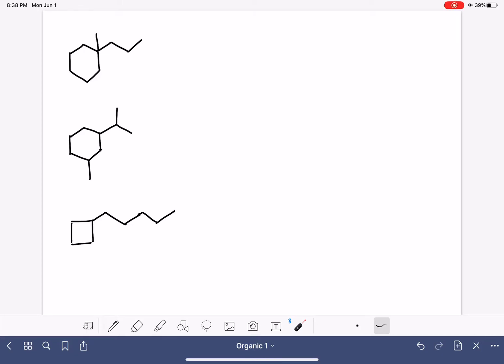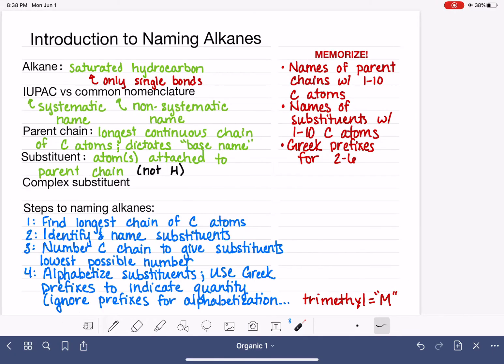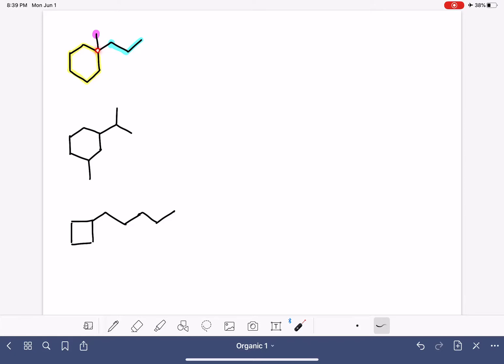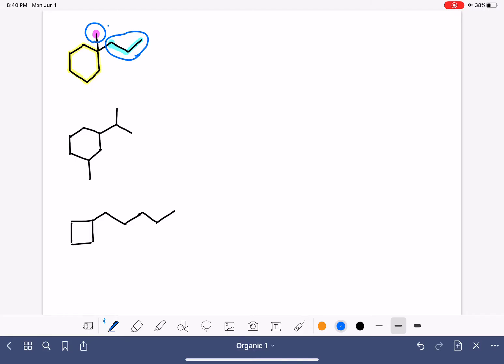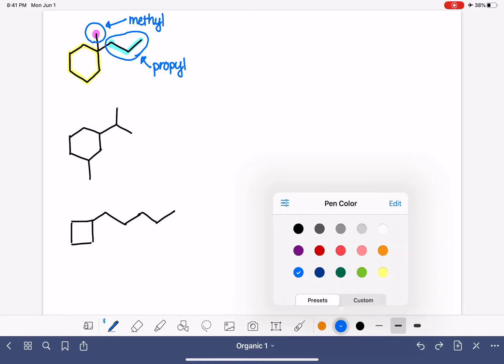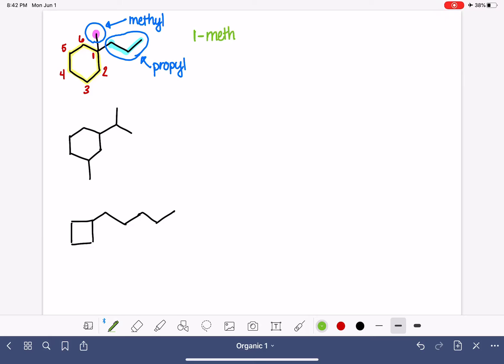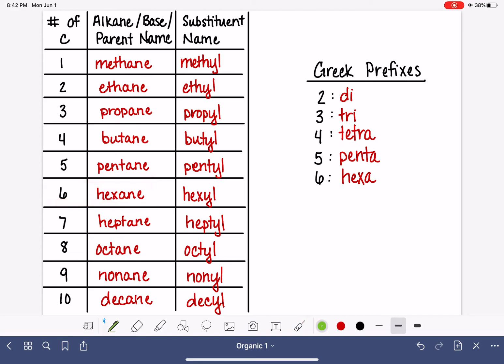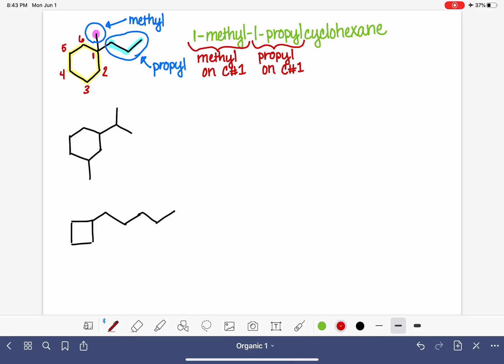32: Naming cyclic alkanes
Instructions on how to name a cyclic alkane with alkyl substituents.